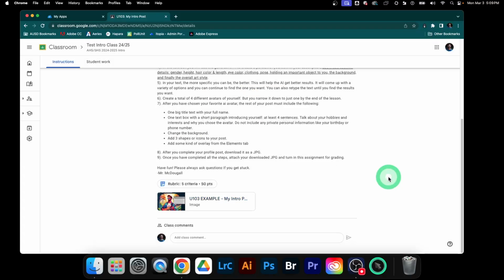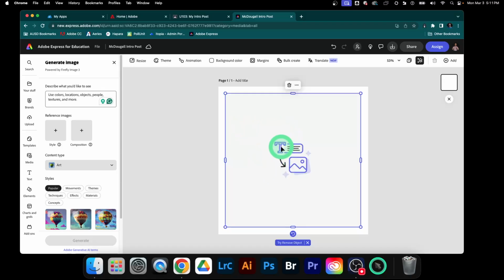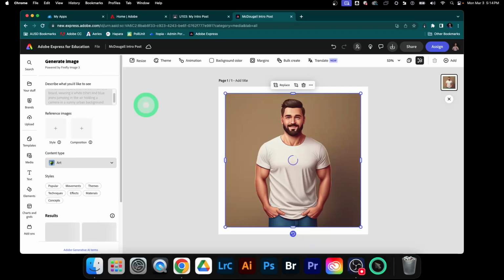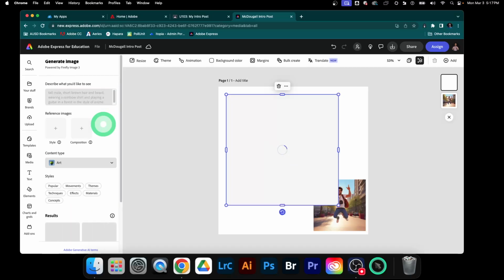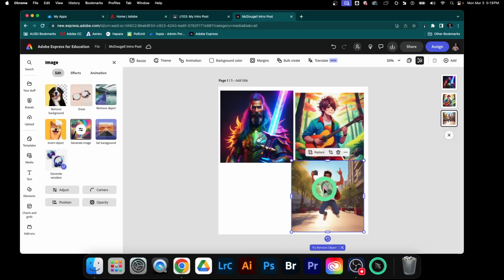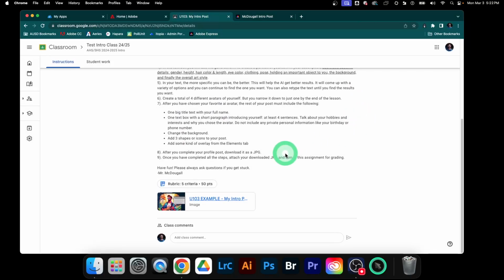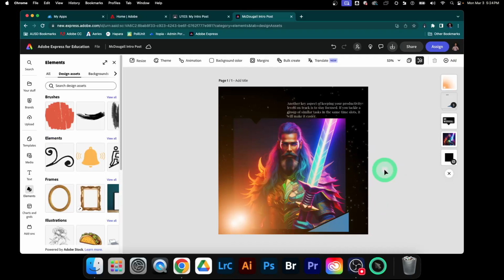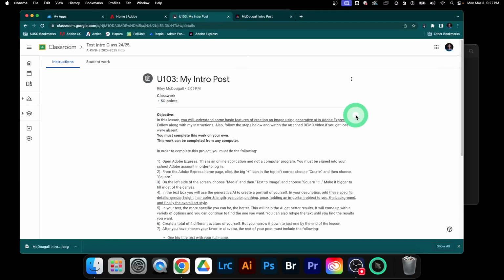U103: DEMO - My Intro Post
This is classwork for Unit 1: Getting Started.
Follow along with this video to learn how to create a post introducing yourself using the Generative AI technology in Adobe Express.

-Mr. McDougall